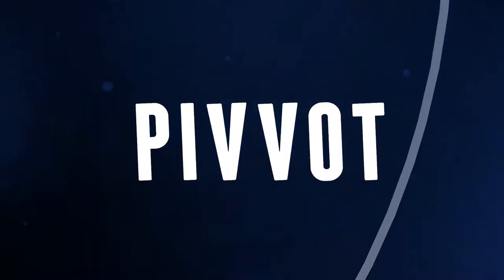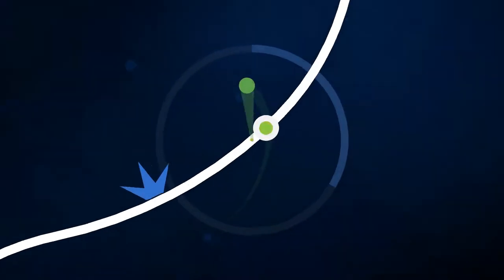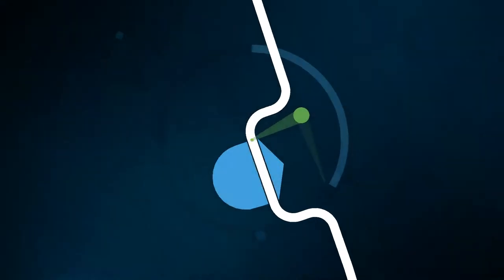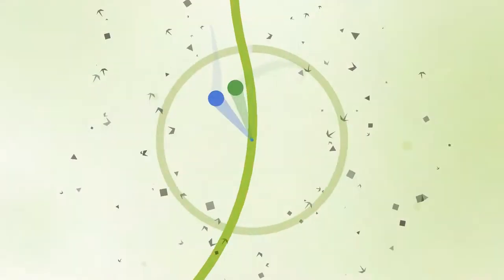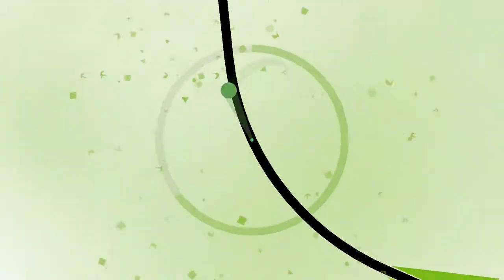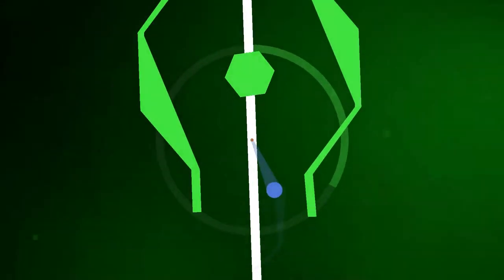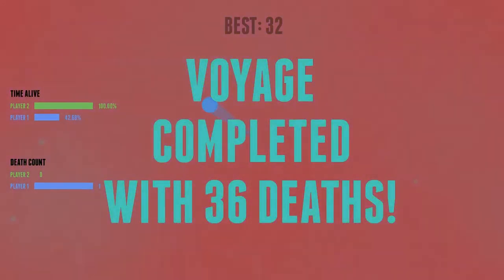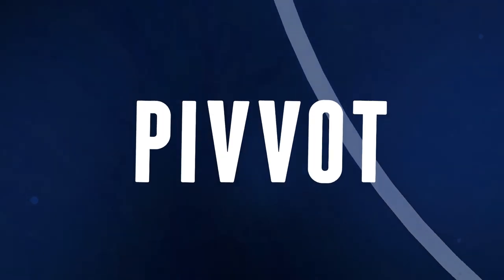Spiral Powers Activate | Pivvot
Blasterbom and Phaiyle try out Pivvot. A game where you spin to avoid obstacles. A sweet techno beat plays as you ride the rails.